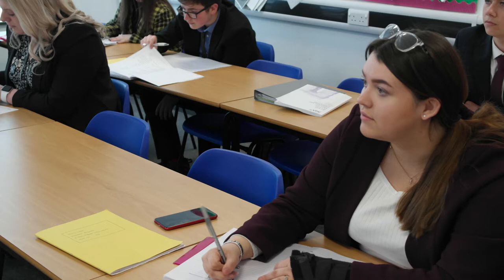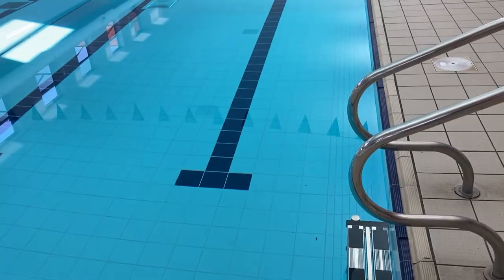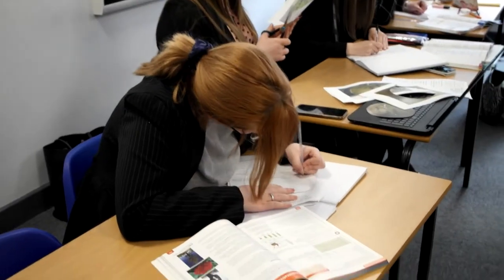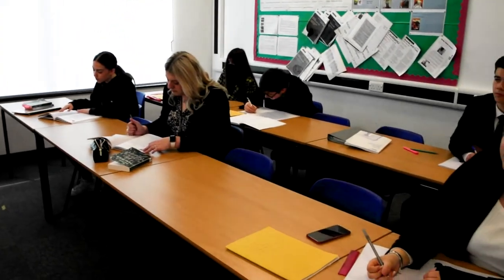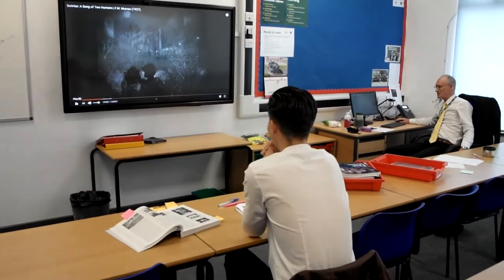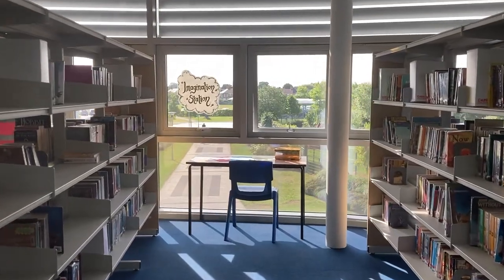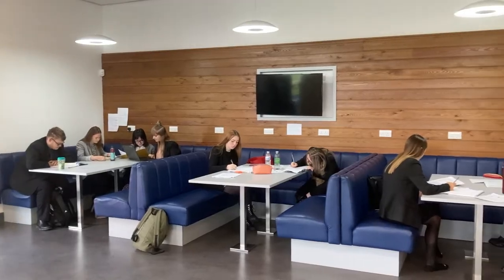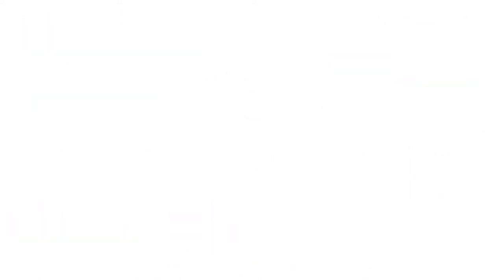Havelock Academy Sixth Form